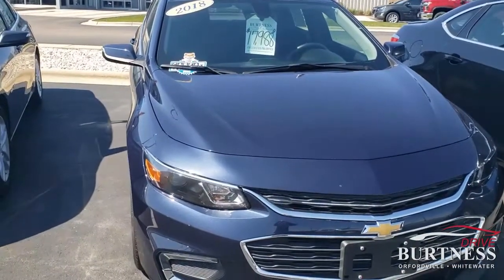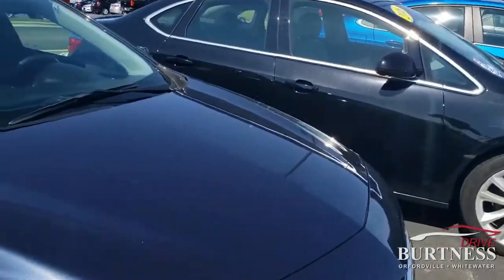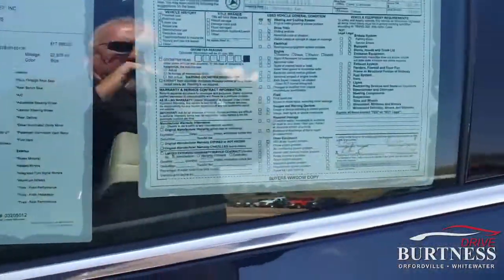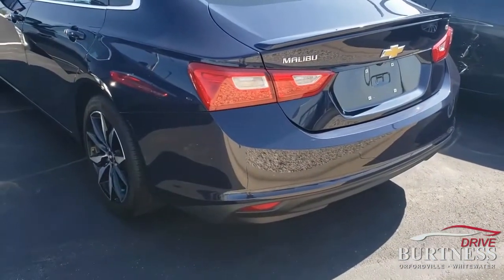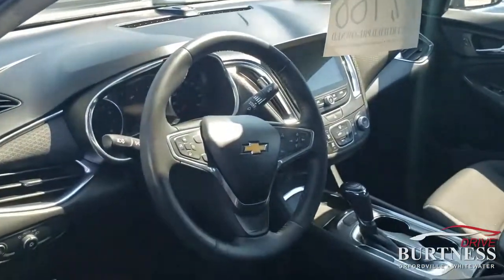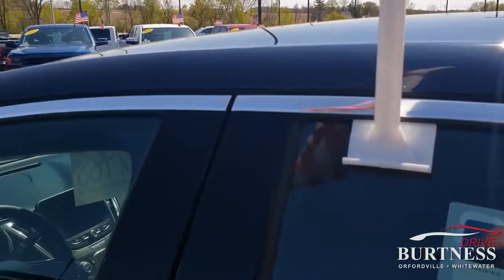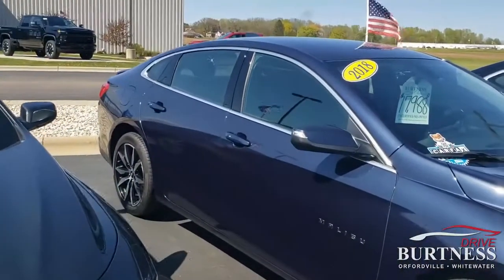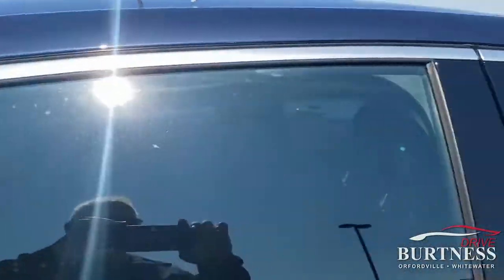2018 Maibu for Joanne P5309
Certified Pre-Owned 2018 Chevrolet Malibu LT FWD Sedan
VIN: 1G1ZD5ST8JF102136 STOCK: P5309

Standard features include: Bluetooth, Remote power door locks, Power windows with 4 one-touch, Automatic Transmission, 4-wheel ABS brakes, Compressor - Intercooled turbo, Air conditioning, Cruise control, Audio controls on steering wheel, Traction control - ABS and driveline, 1.5 liter inline 4 cylinder DOHC engine, 160 hp horsepower, 8-way power adjustable drivers seat, Head airbags - Curtain 1st and 2nd row, Multi-function remote - Trunk/hatch/door/tailgate, Passenger Airbag, Power heated mirrors, Tilt and telescopic steering wheel, 4 Doors, Front-wheel drive, Fuel economy EPA highway (mpg): 36 and EPA city (mpg): 27, Compass, External temperature display, Tachometer, Clock - In-radio display, Daytime running lights, Dusk sensing headlights, Front seat type - Bucket, Intermittent window wipers, Keyless Ignition - Doors and push button start, Knee airbags - Driver and passenger, Overhead console - Mini, Power steering, Privacy/tinted glass, Rear bench seats, Signal mirrors - Turn signal in mirrors, Stability control, Transmission hill holder, Trip computer, Video Monitor Location - Front... Safety equipment includes: ABS, Traction control, Curtain airbags, Passenger Airbag, Knee airbags - Driver and passenger... Chevrolet Certified Pre-Owned means that you not only get the reassurance of a 12mo/12,000 mile Bumper-to-Bumper limited warranty and a 2 year/24,000 mile Standard CPO Maintenance Plan, but also up to a 6-Year/100,000-Mile Powertrain Limited Warranty, a 172-point inspection and reconditioning process, 24hr roadside assistance, and a complete vehicle history report. * This vehicle is currently located at our Orfordville location: Burtness Chevrolet 802 Genesis Dr Orfordville WI 53576 For your convenience, this vehicle can also be shown at our Whitewater location.